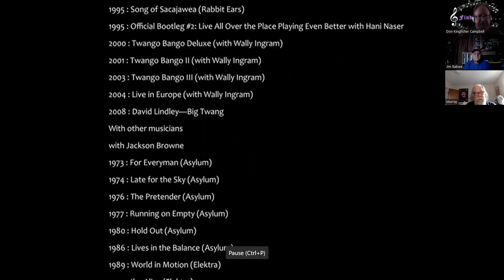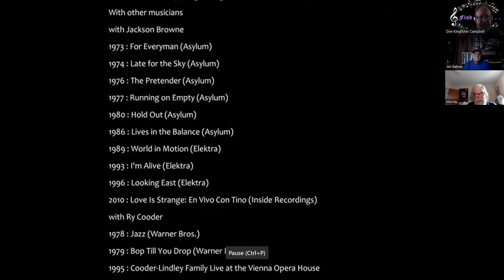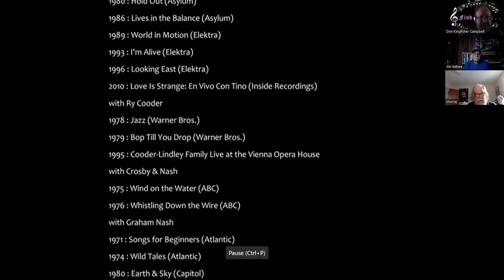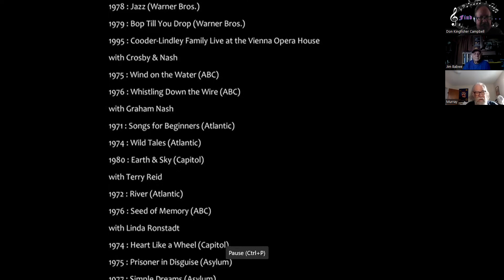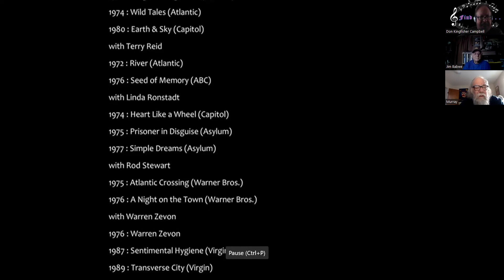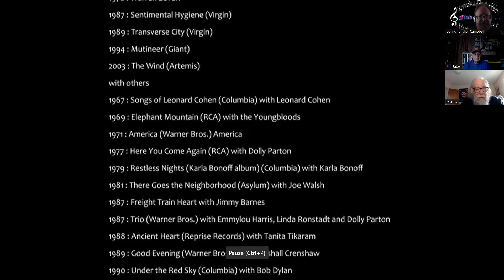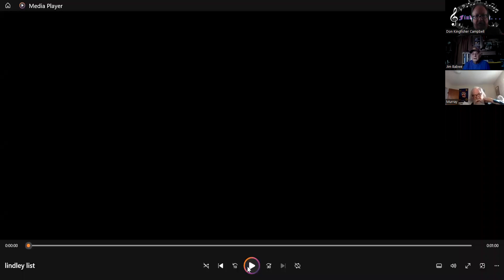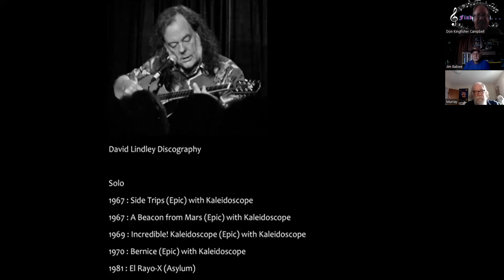FIND MUSIC 184 Rest in peace DAVID LINDLEY: a discography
Jim Babwe shows and tells Don Kingfisher Campbell and Murray Thomas the extensive discography of the late David Lindley.